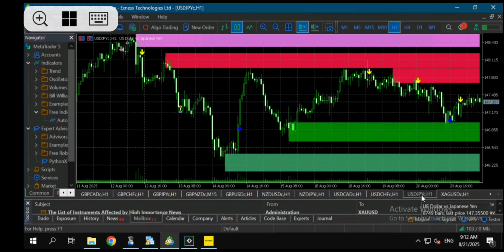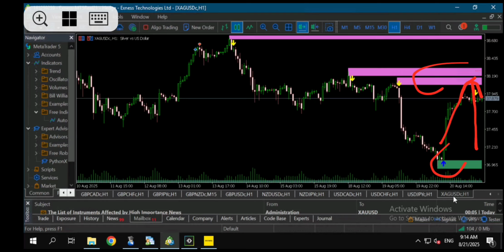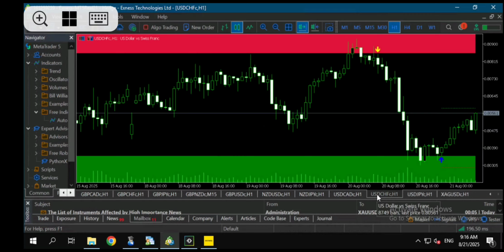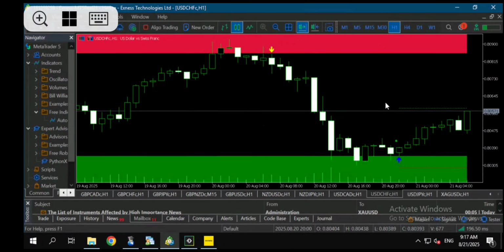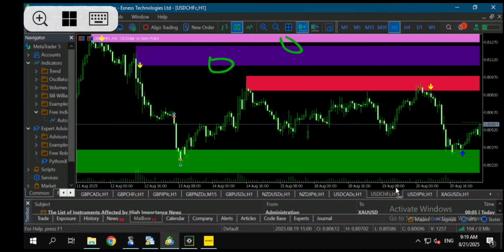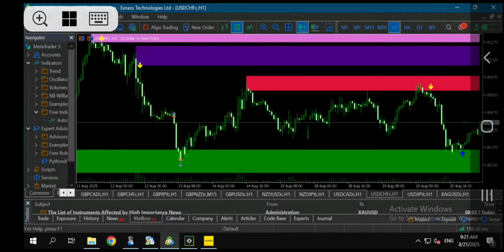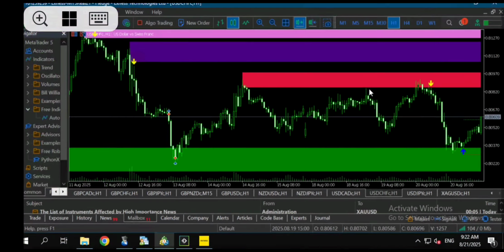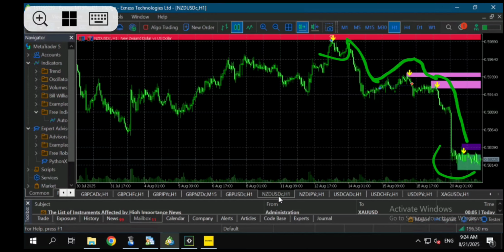Autopips Key Zones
Highlights key zones on charts with potential price direction and suggested entries and exits.